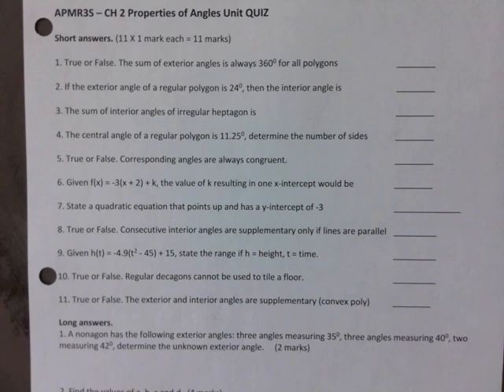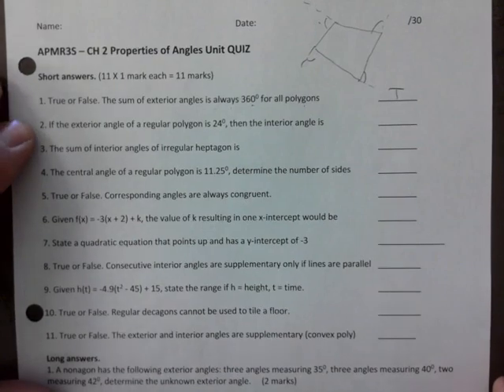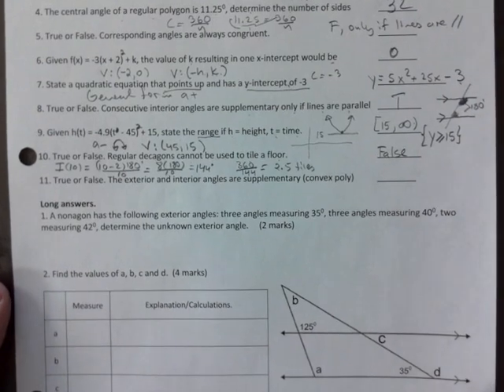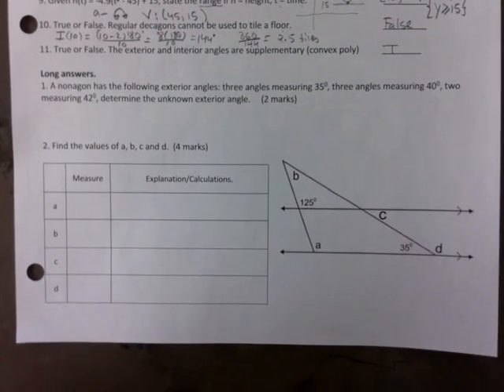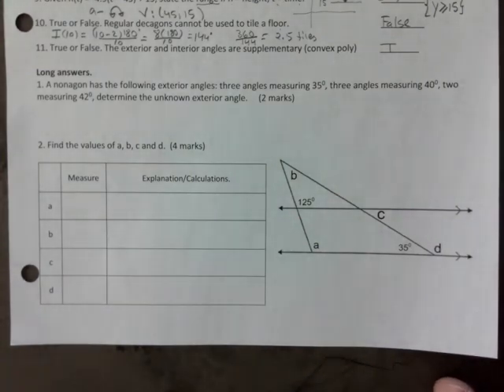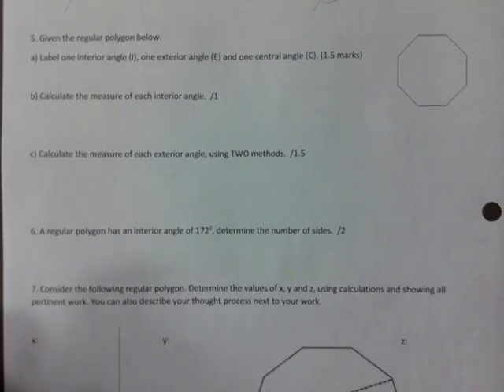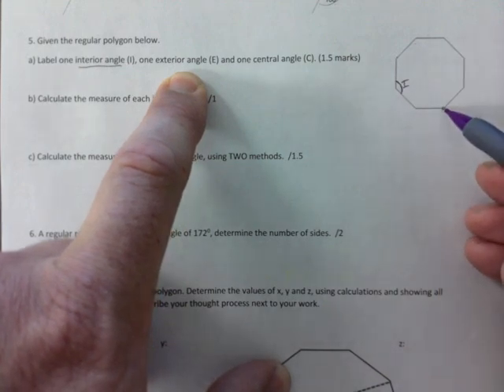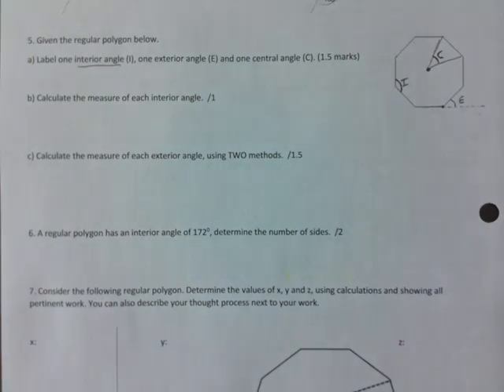APMPR3S CH 2 REVIEW (BASED ON OLD QUIZ)